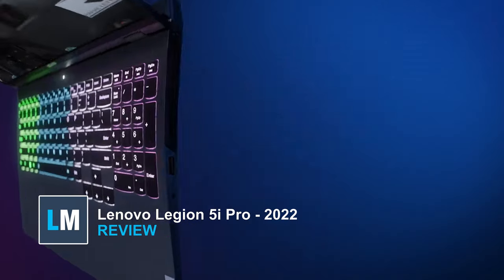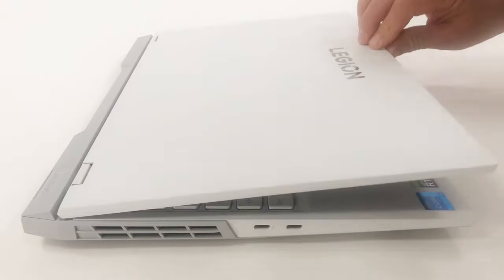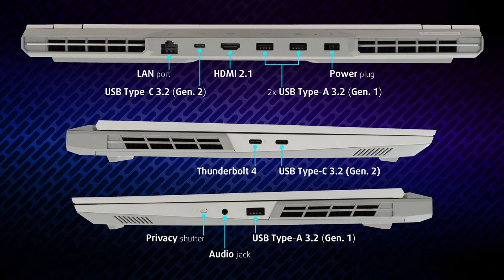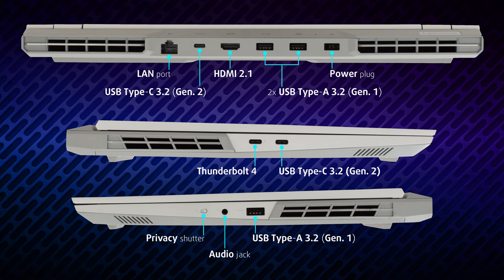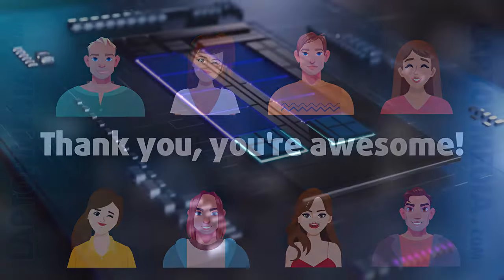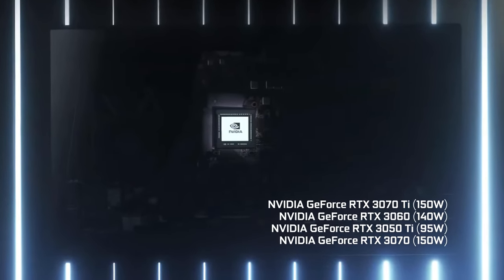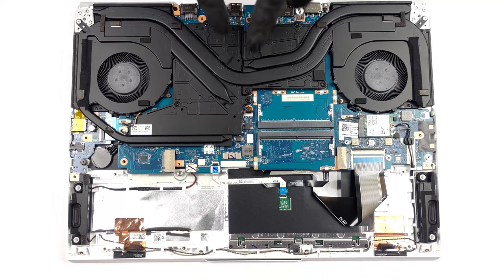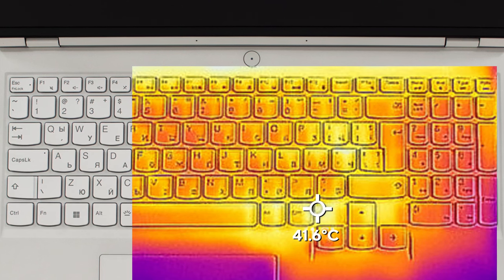🔬 [REVIEW] Lenovo Legion 5i Pro (16", 2022) - If a perfect gaming laptop existed, this would be it